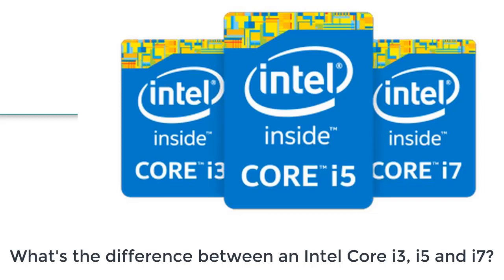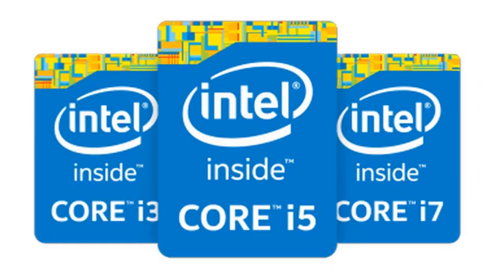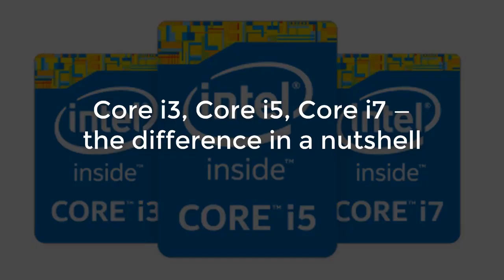What's the difference between an Intel Core i3, i5 and i7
in this video ill explained What's the difference between an Intel Core i3, i5 and i7 which processor is the best for gaming and entertainment watch the video

Intel 7th Gen Intel Core Desktop Processor i7-7700K

More Cool Tech Videos

Hope You Enjoy Our Videos Thanks For Visiting Our
Channel"